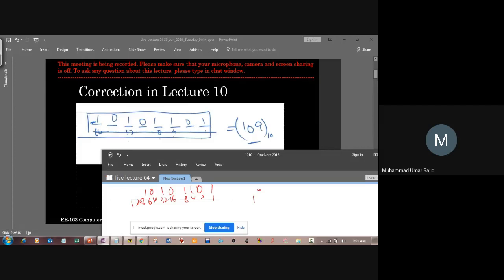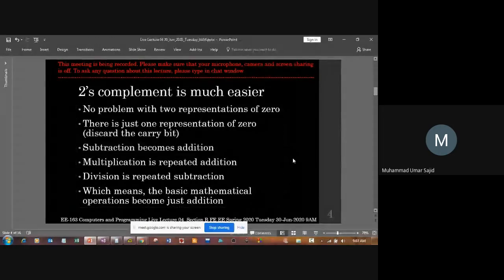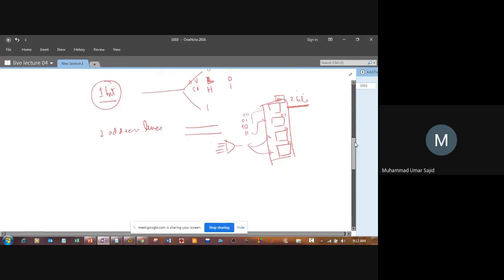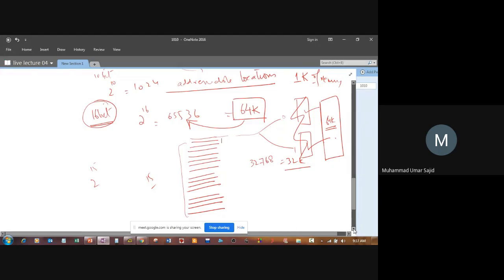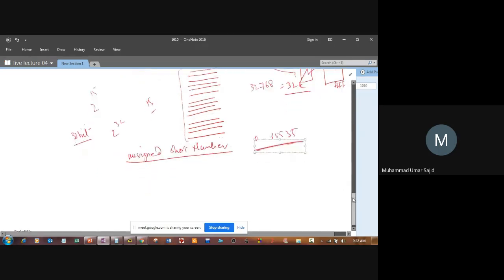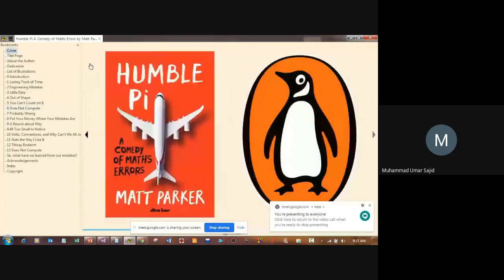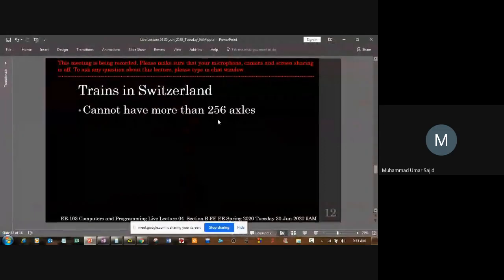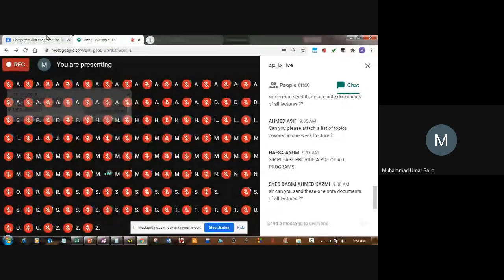Live Lecture 04 2s complement humble pie examples overflow